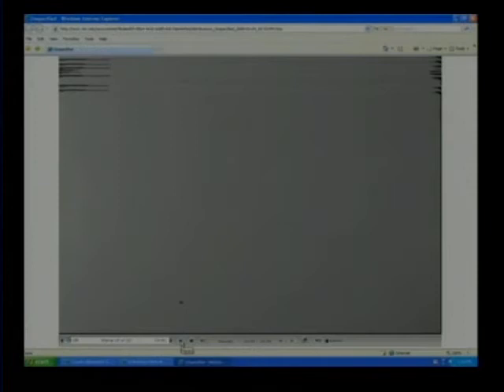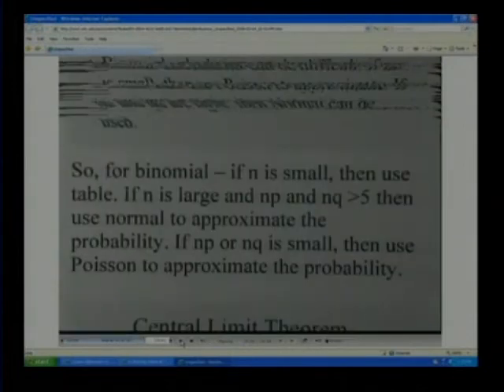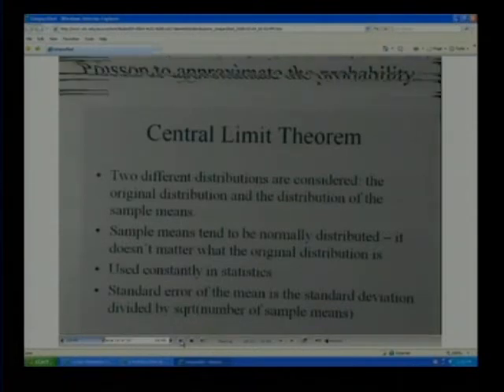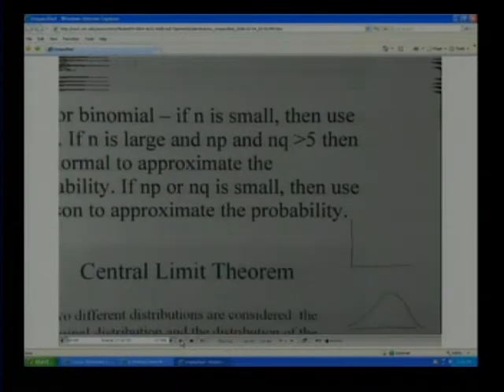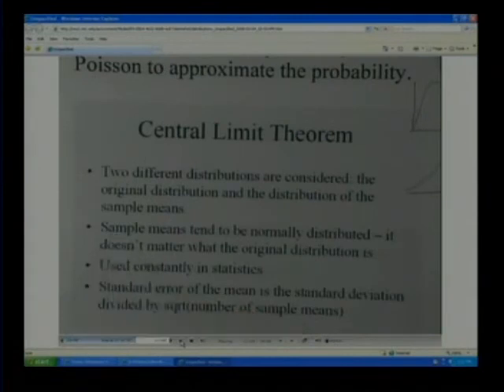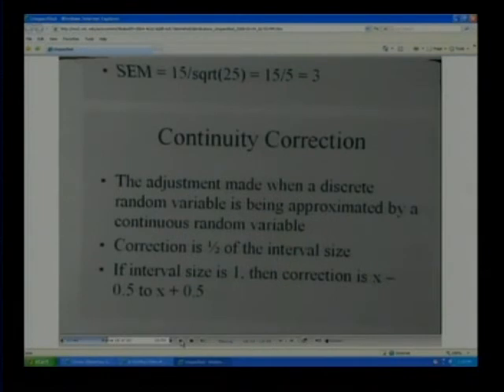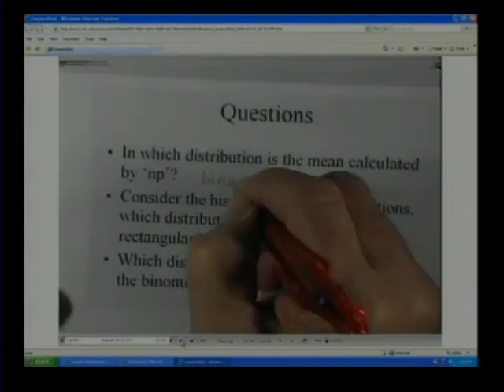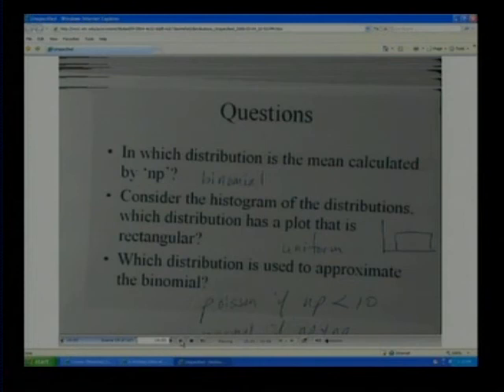dist3of3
Distributons part 3 of 3